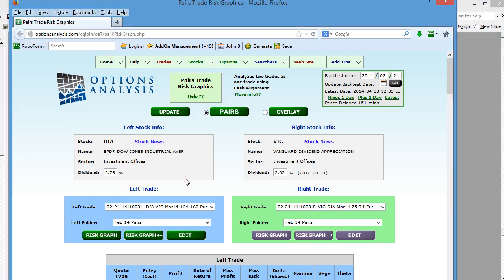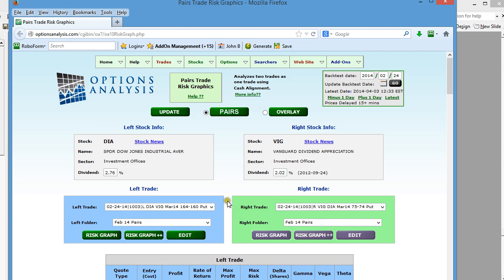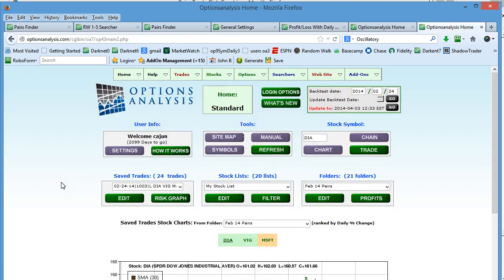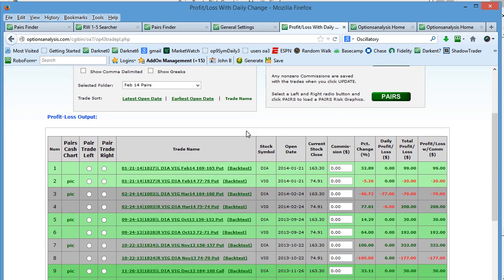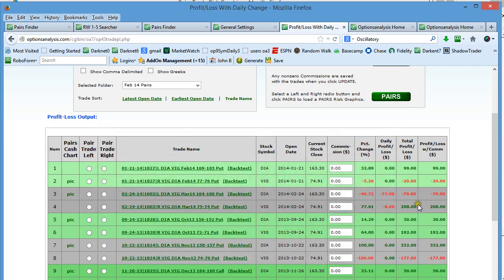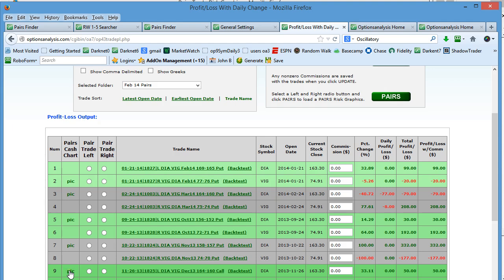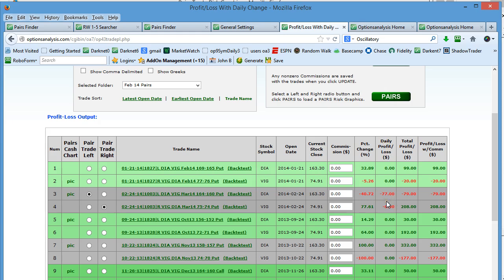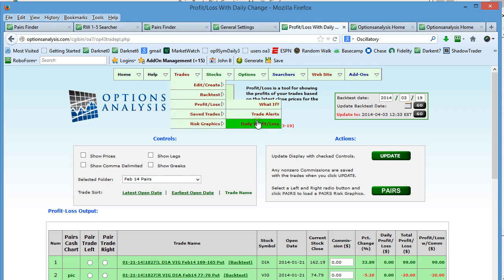Pairs Option Trading Part 5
Pairs Option Trading